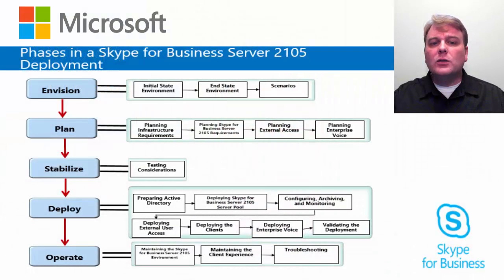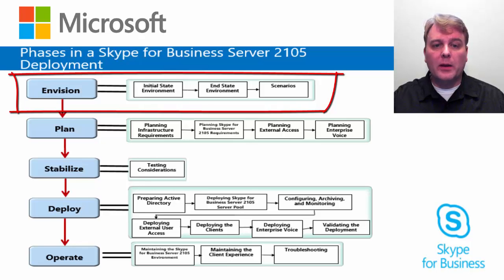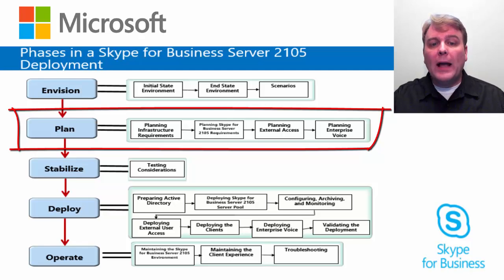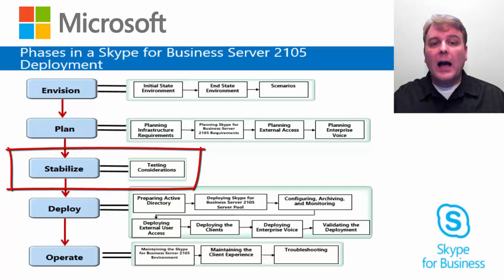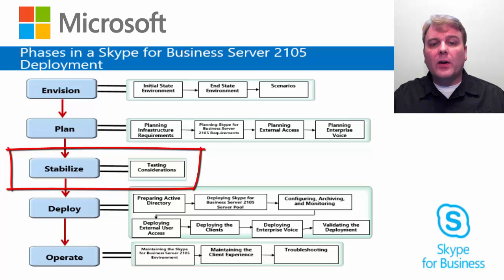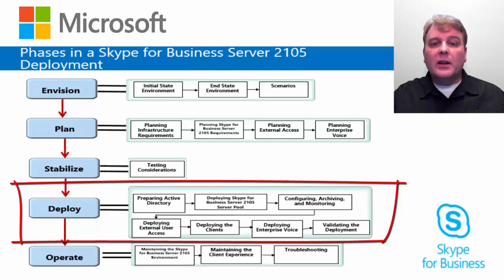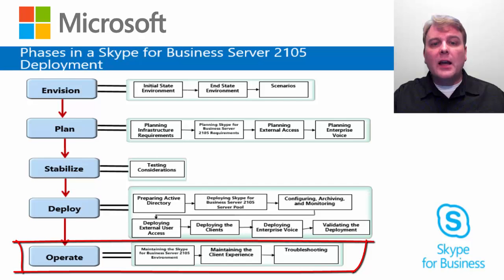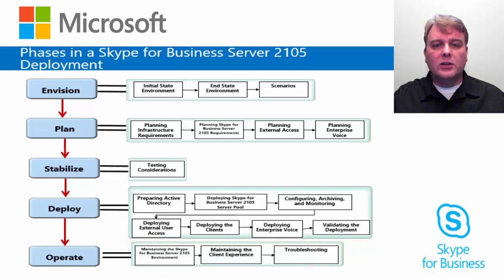02 - (02) Skype for Business Server 2015 Planning and Design Process - Deployment Phases